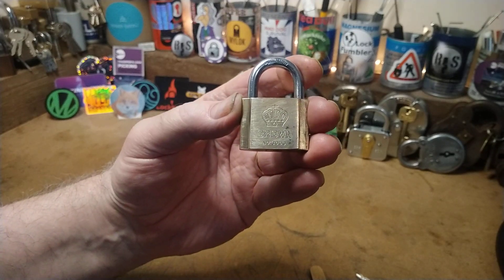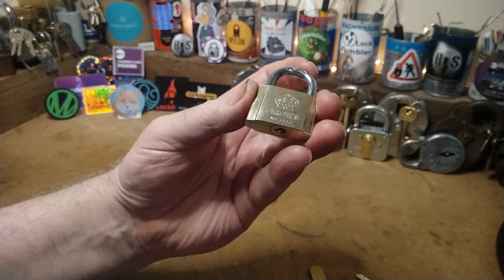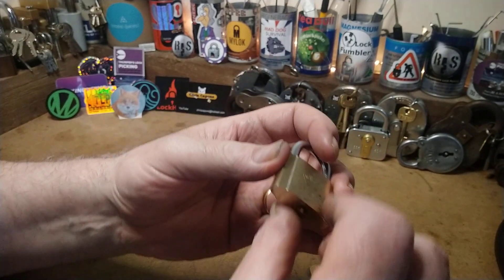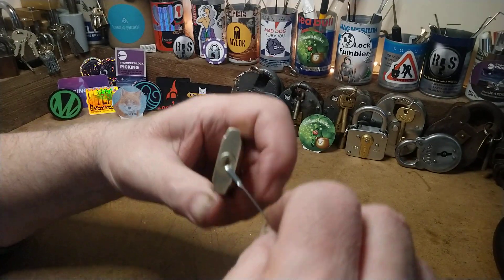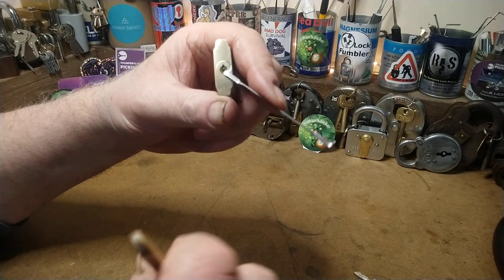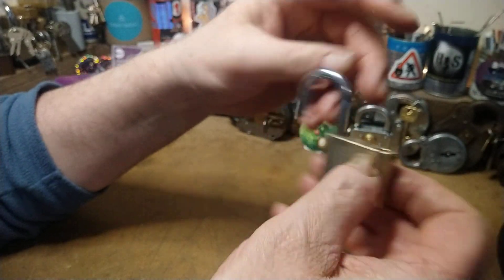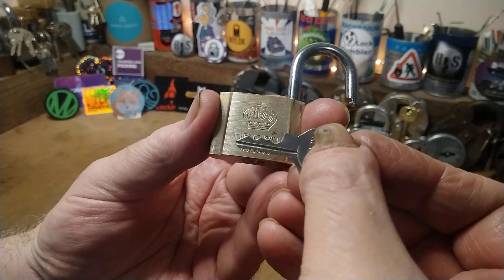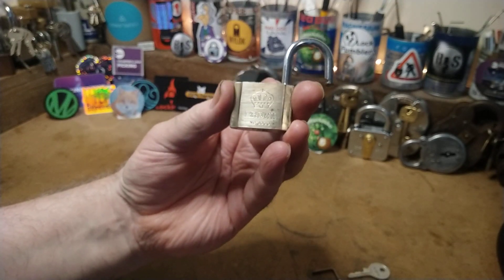#149 35mm Crown Brass Padlock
My dad's golf club locker lock 😂